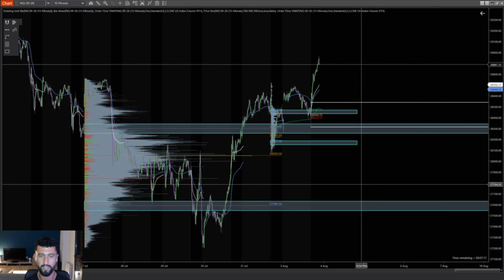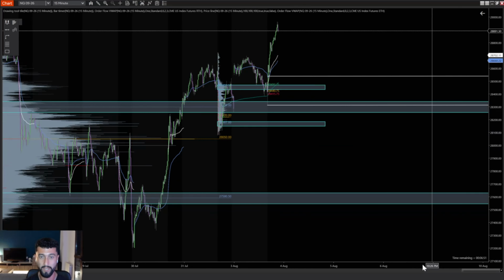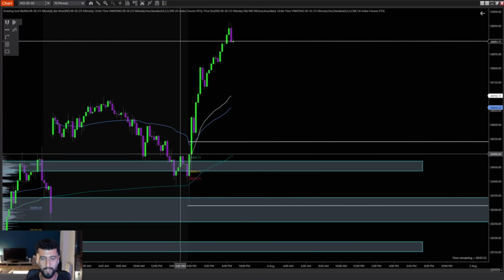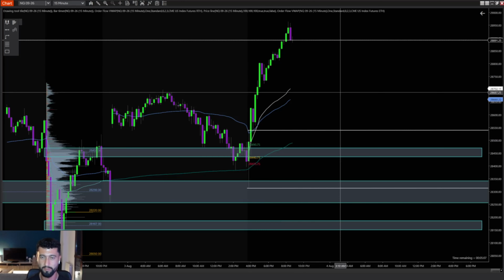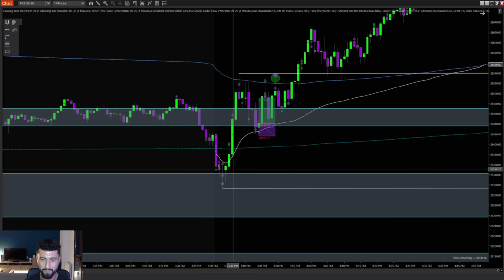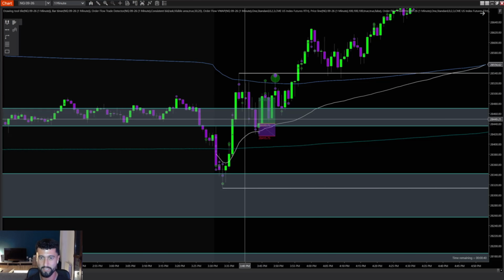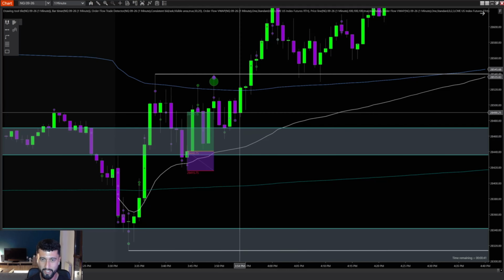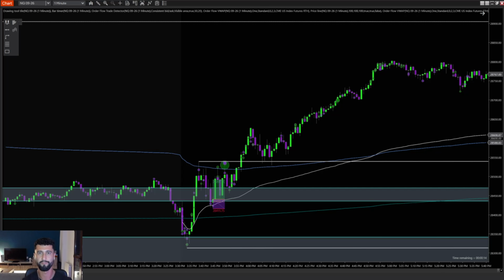I Made $1,100 in 1 Minute Scalping NQ (Here's Exactly How)